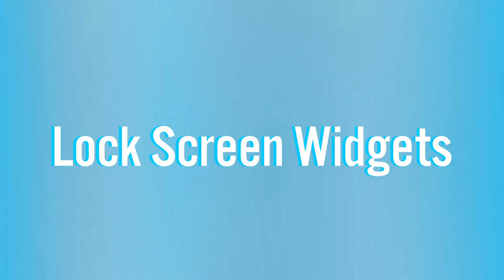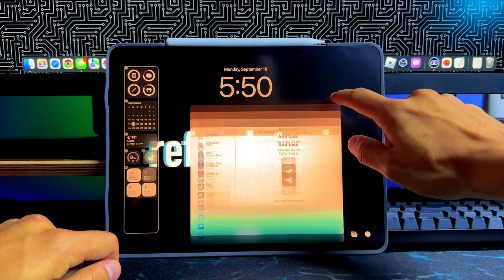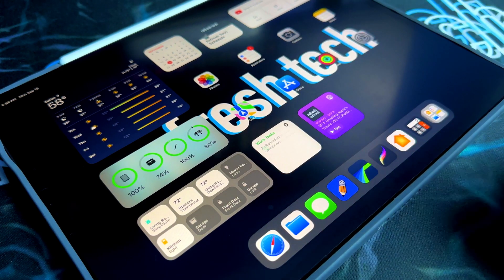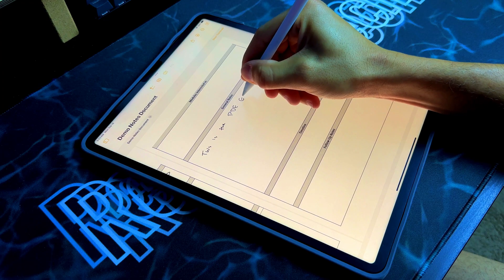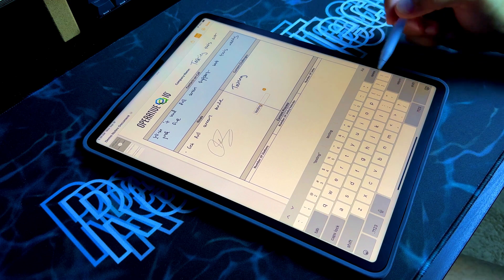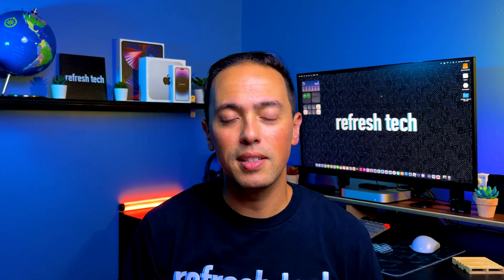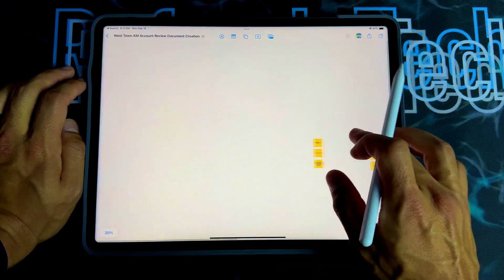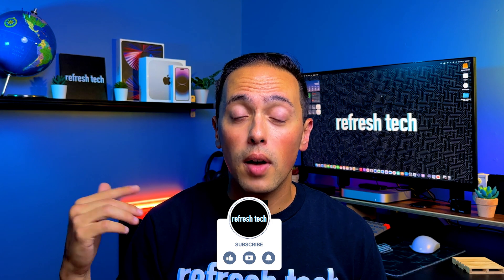Unleash Productivity: The Top iPadOS 17 Features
Discover the game-changing features of iPadOS 17 that will transform the way you work and boost your productivity to new heights. Learn how to make the most of your iPad and supercharge your daily tasks!

Threads: @therefreshtech

Check Out The Refresh Techcast Podcast here or search for Refresh Techcast wherever you listen to podcasts

Chapters:

Intro 00:00
Lock Screen Widgets 01:01
Interactive Widgets 02:24
PDF in Notes App 03:31
Enhanced Focus Modes 04:27
Stage Manager Updates 05:22
External Camera Support 06:53
Freeform Updates 07:45
Reminders Column View 08:30
Outtro 09:15